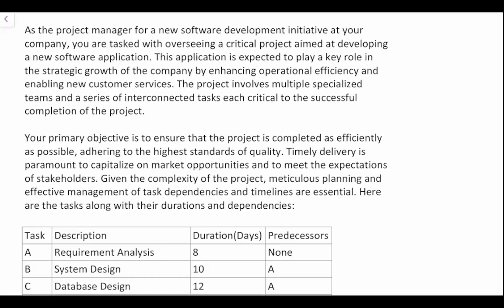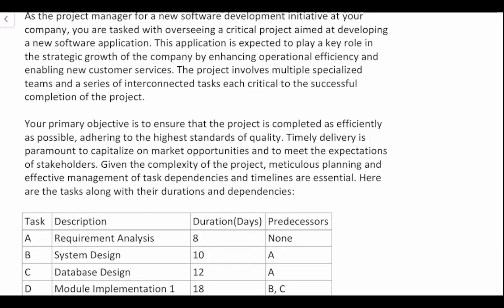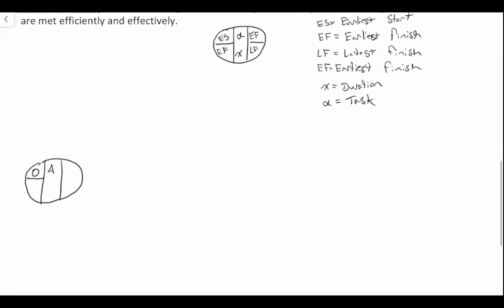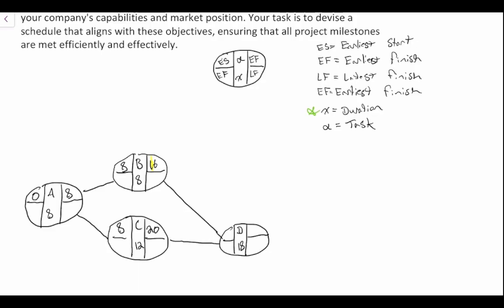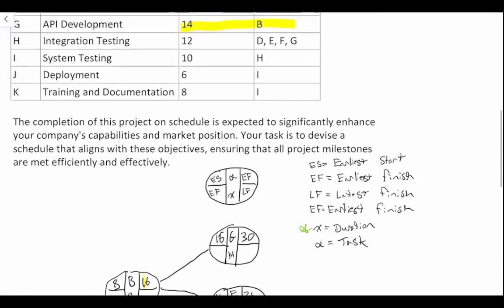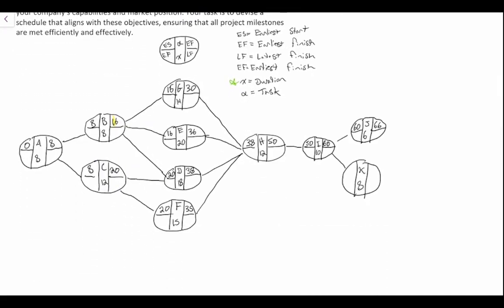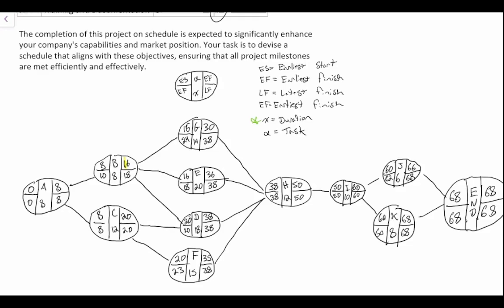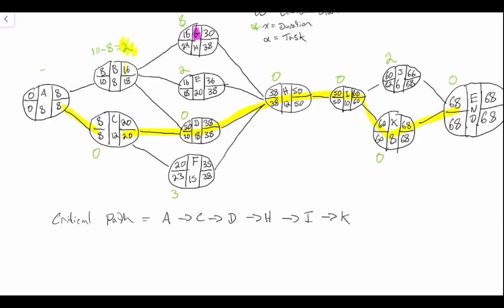Critical Path Method in Project Scheduling - Explained!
Welcome to the simplest and most straightforward explanation of the Critical Path Method (CPM) in project scheduling! Whether you're a project management beginner or looking to refresh your knowledge, this video is designed to provide you with a clear understanding of CPM and how it can be used to optimize project efficiency.

In this video, we break down:
-**How to Draw the Network Diagram** using the forward and backward method.
- **What the Critical Path Method is** and why it's a critical tool for project managers.
- **Step-by-step process** of identifying the critical path in a project schedule.
- **Benefits of using CPM**, including how it helps manage complex projects and ensures timely delivery.
- **Common challenges** and how to overcome them to maintain project momentum.

We also include a practical example to show how CPM is applied in real-world project management scenarios, making it easier for you to grasp and apply in your own projects.

**Like this video** and share it with fellow project managers who could benefit from learning about CPM.